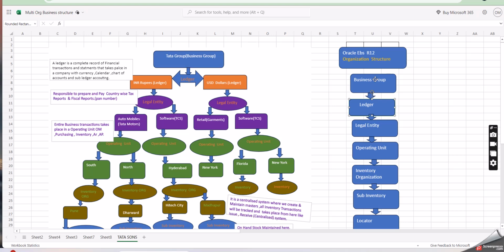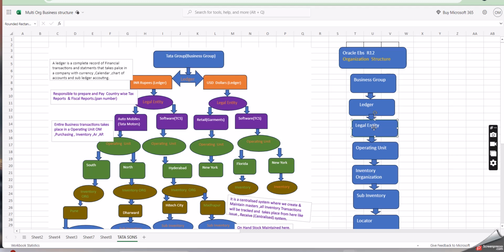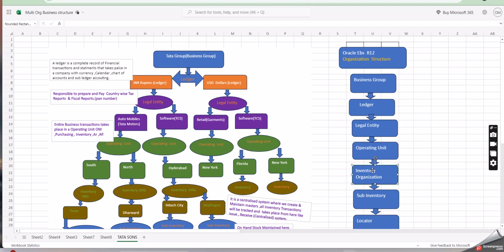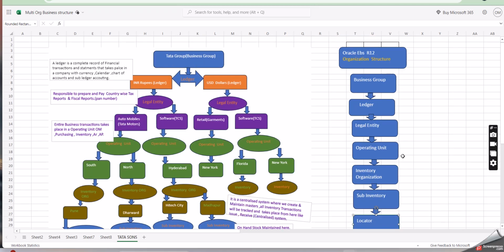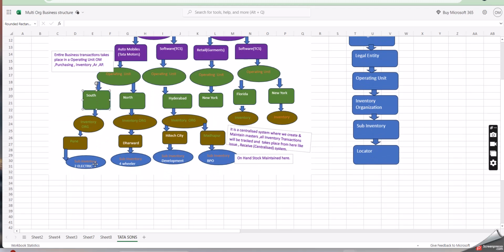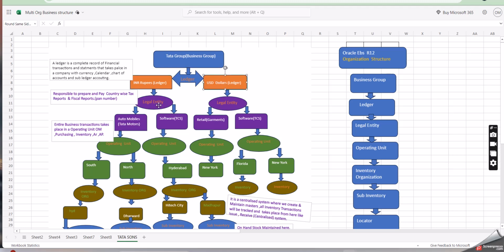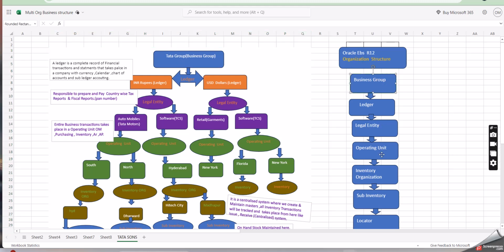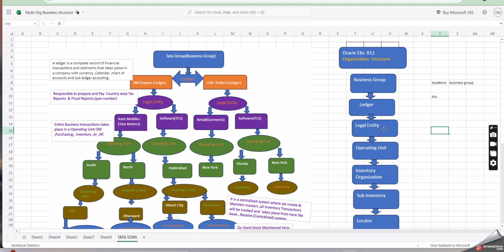#10 Oracle EBS inventory :Overview of Organization/Multi Organ structure with real time Example.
Detailed Overview of Organization/Multi organization  structure with real time Example by Considering Tata Group.